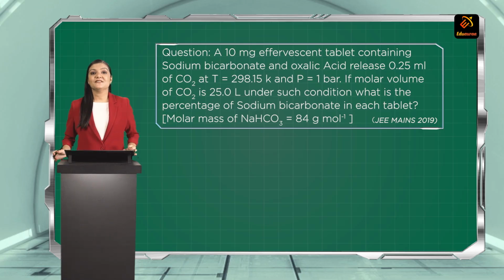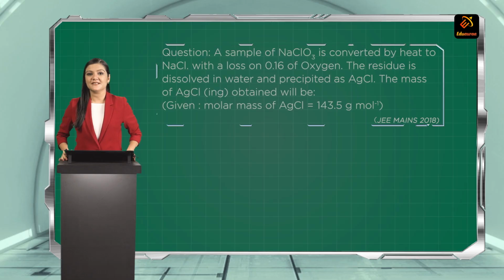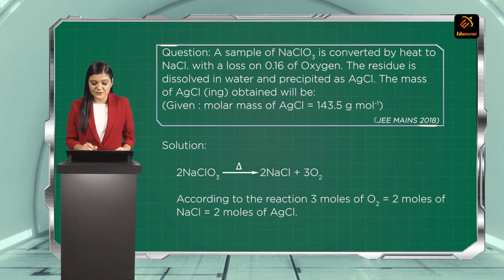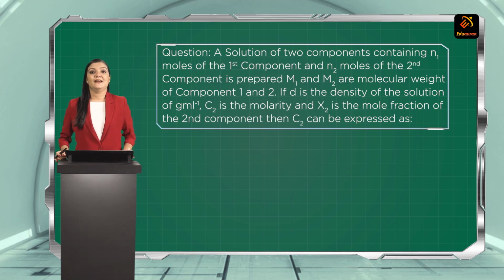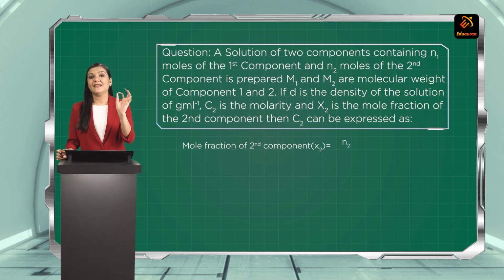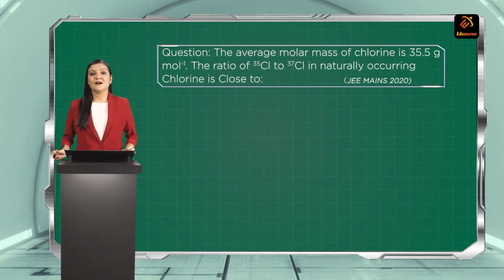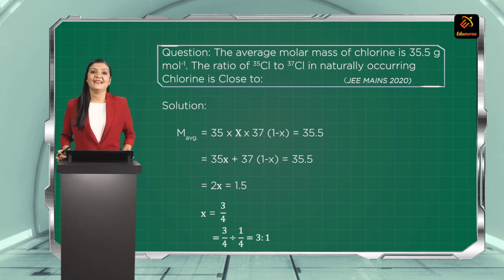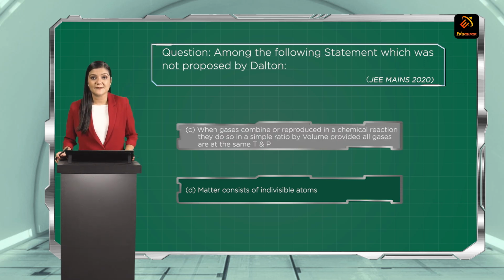Some Basic Concepts of Chemistry | PYQ | JEE 2026 | Class 11 |MAINS|NEET in One Shot | Part - 02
In this power-packed session, Dipali Ma’am solves and explains “Some Basic Concepts of Chemistry” (Class 11 Chemistry Chapter 1) past year questions in an extremely simple, visual, and exam-focused manner. This one-shot revision covers the entire chapter in a single video and is perfect for CBSE Class 11, Boards, JEE Main, NEET, and other competitive exams where conceptual clarity is crucial.